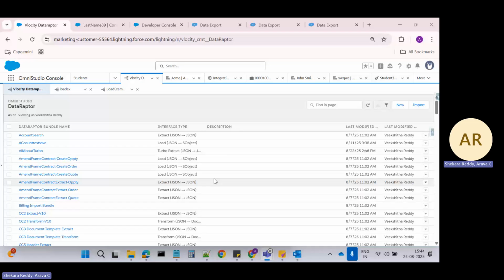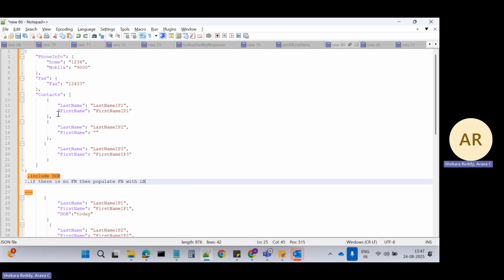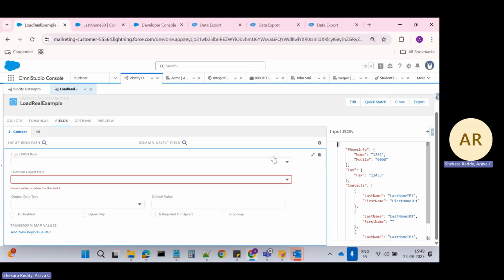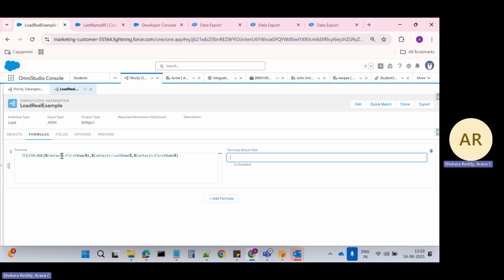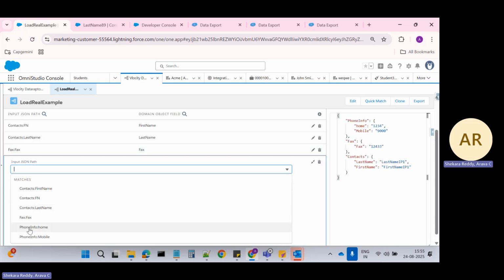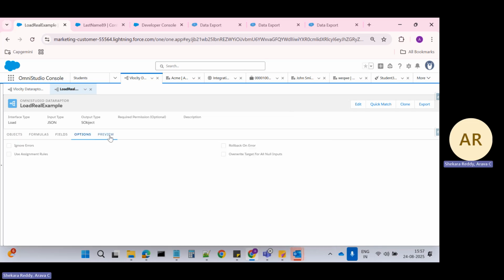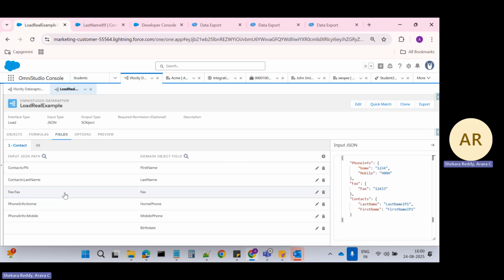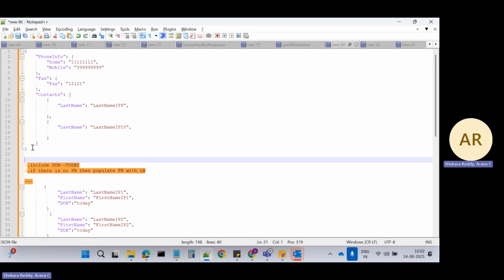Data raptor Load Real time Example How to use formulas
In this video i have explained how to use formulas in Load operation.